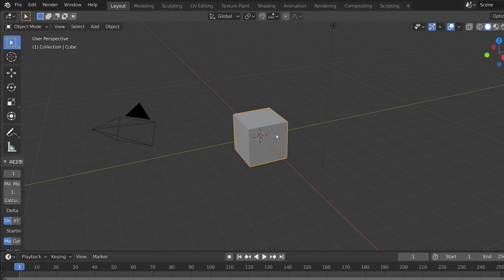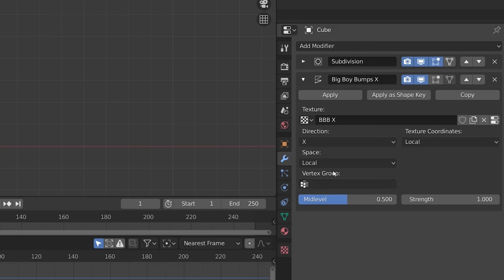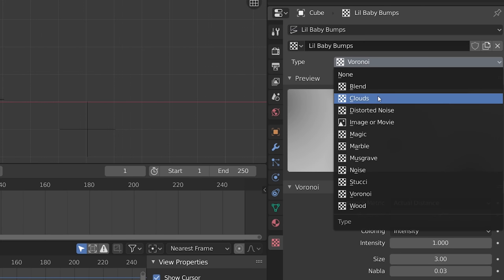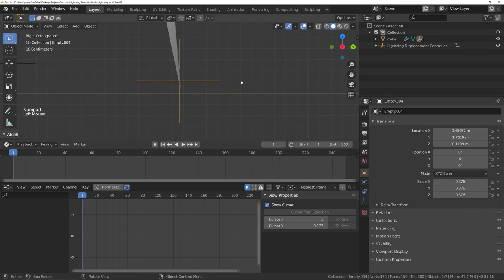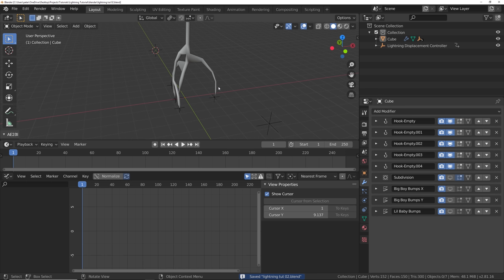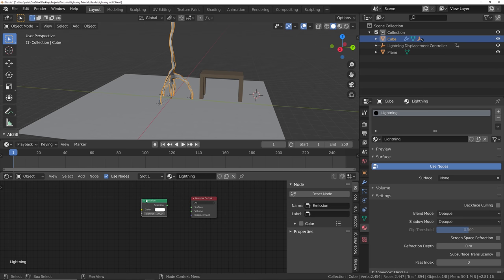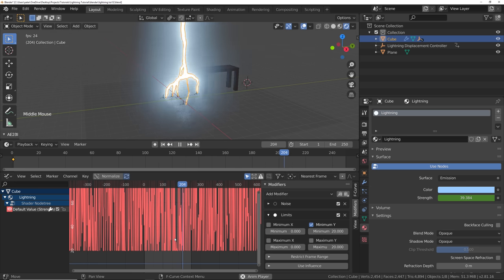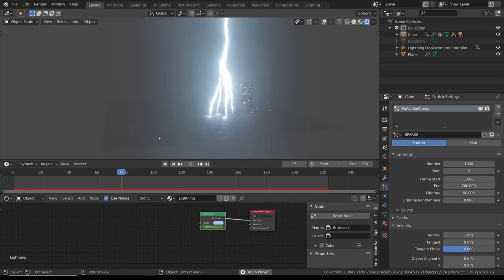Dynamic Lightning in Blender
Hey yall, hope you enjoy this tutorial on how to make some v cute lightning.